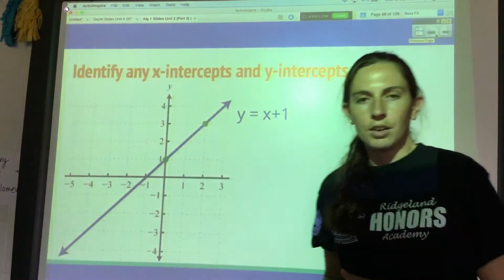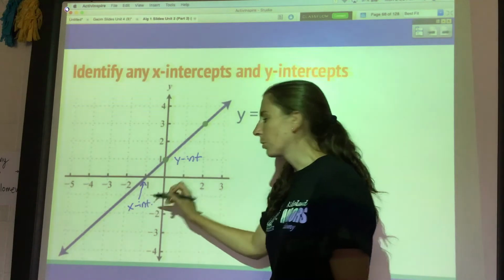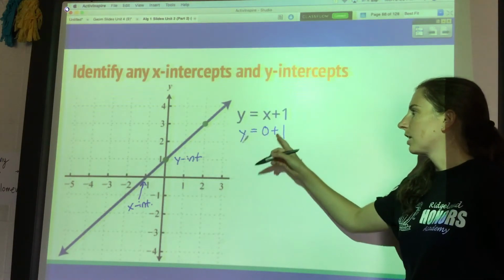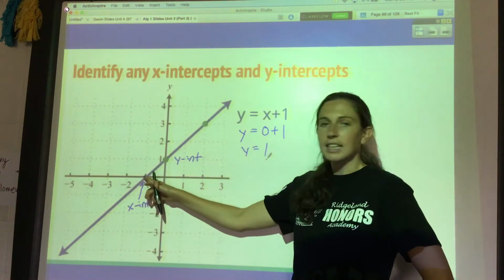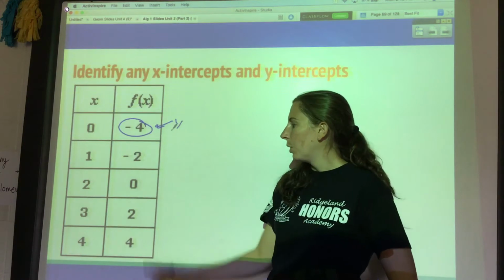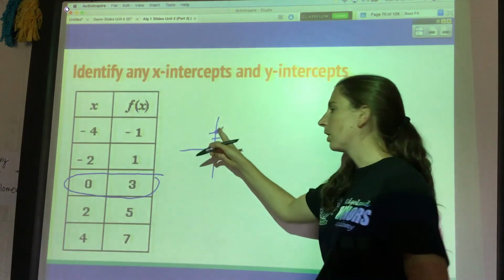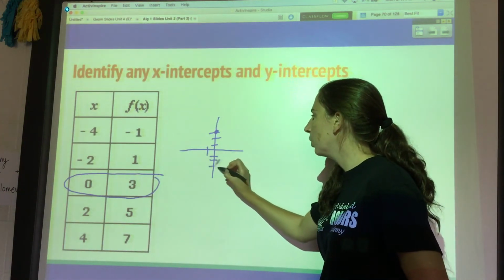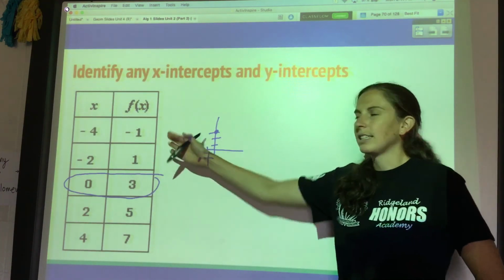x-Intercepts and y-Intercepts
How the find the x- and y-intercepts of a function from a graph, table, or equation.

Algebra 1